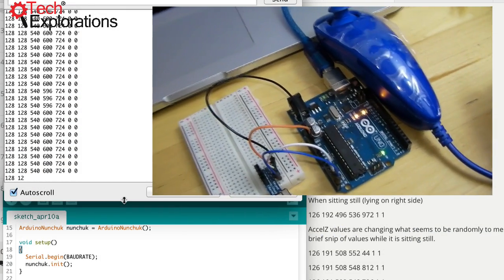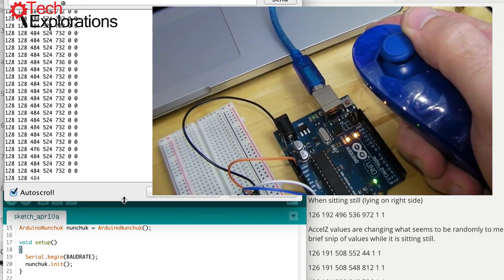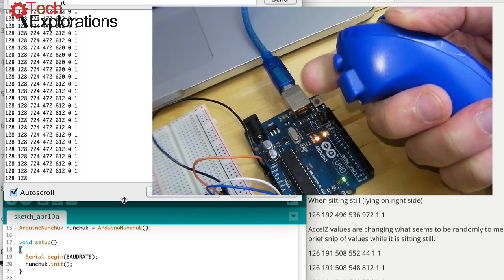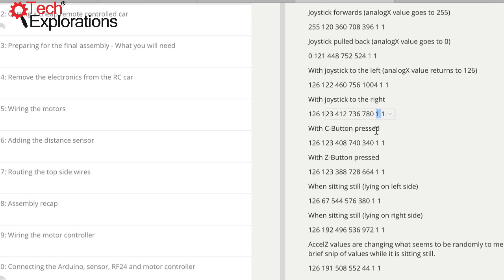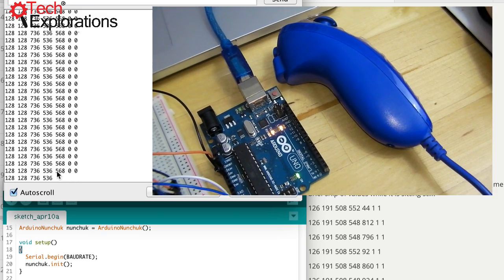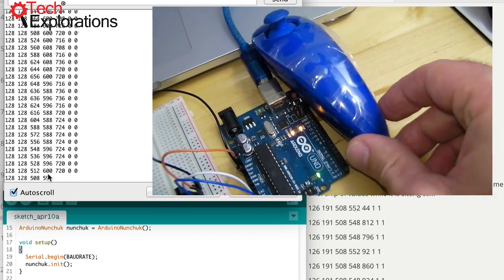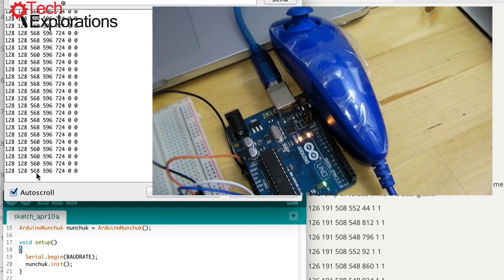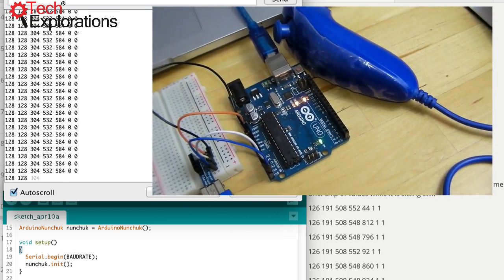Arduino and Wii Nunchuck problems - how should it behave?